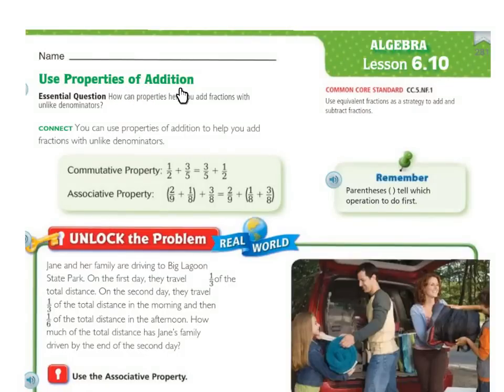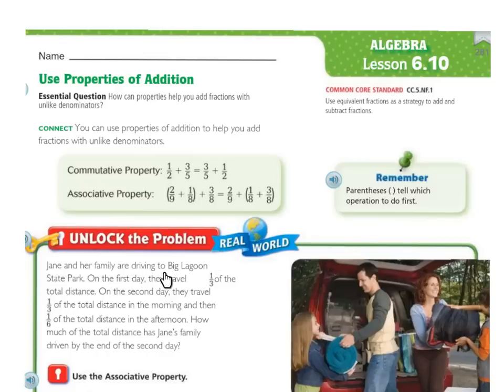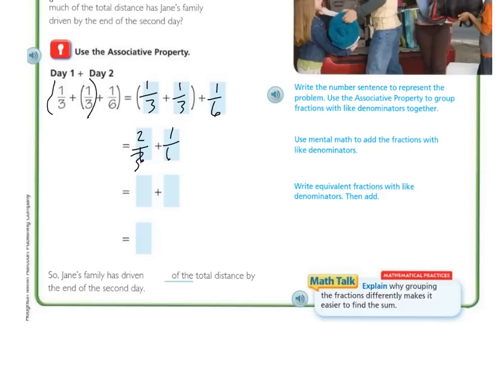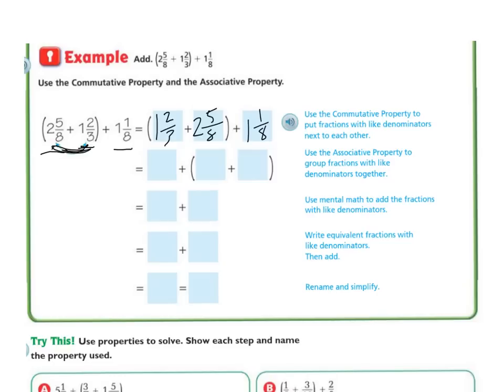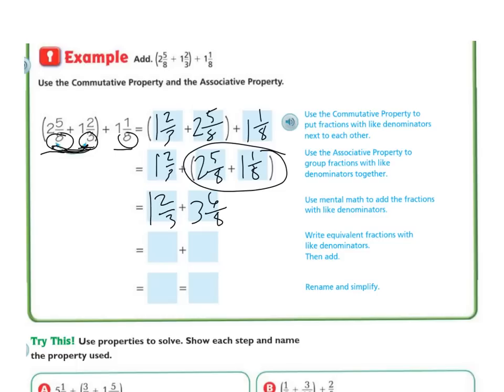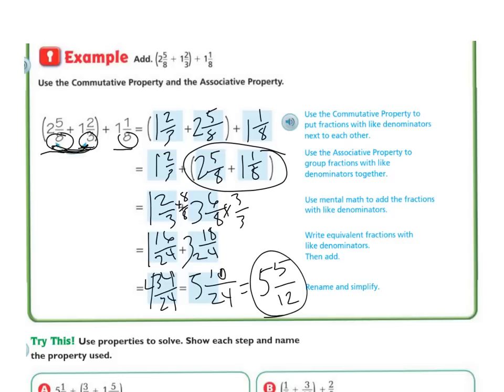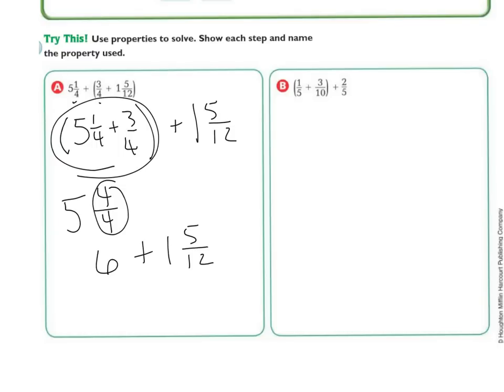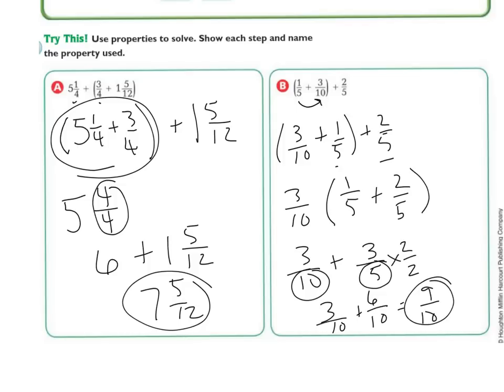5th Grade Go Math 6.10